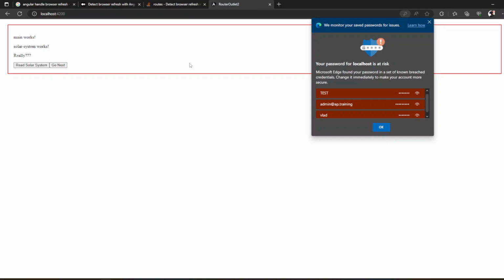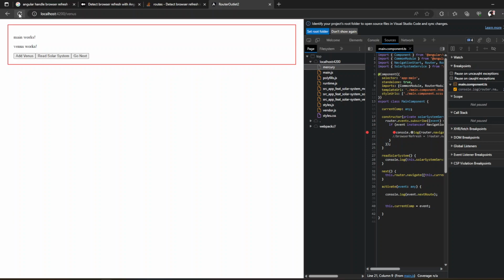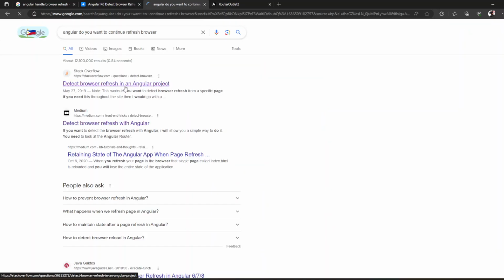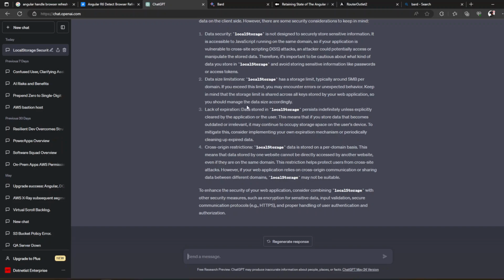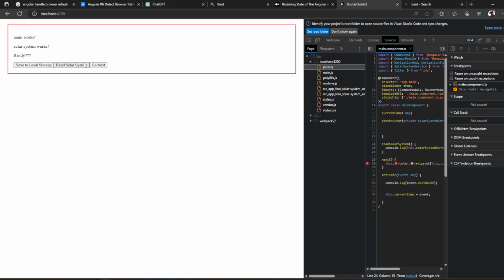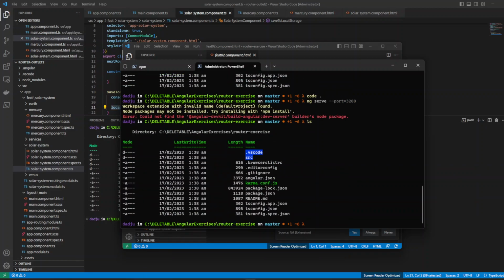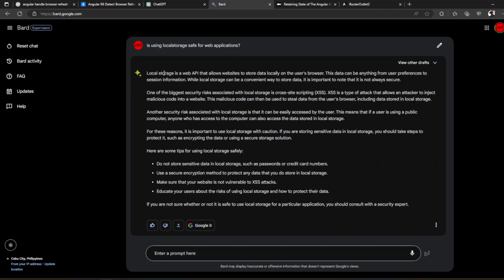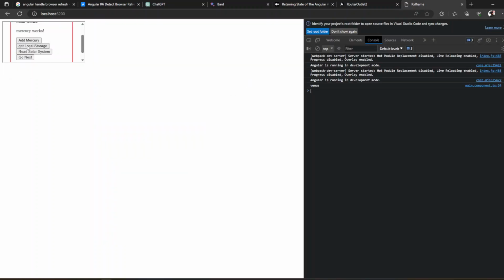iFrame and Local Storage